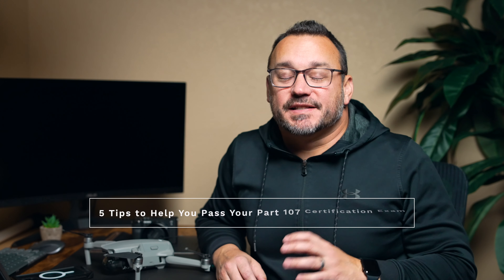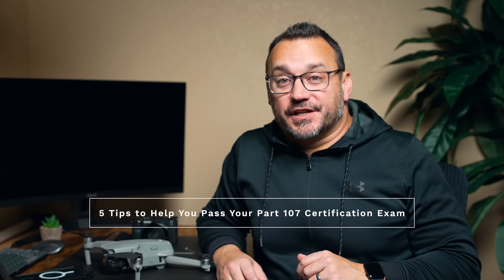5 Tips for Passing Part 107 Certification Exam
Looking to become a certified drone pilot? Here are 5 Tips for Passing the Part 107 Certification Exam.

Don't rely only on the test prep app as the only test prep tool you have that you can be 100% sure is up to date is the CFR Part 107 Guide directly from the FAA.

Timestamps:
0:00 - Intro
01:34 - Find current information
02:53 - Put the rules into practice
05:21 - Read the 14 CFR Part 107 Small Unmanned Aircraft Systems
06:52 - Take Practice Tests
09:34 - Be Well Rested
12:28 - Bonus Tip